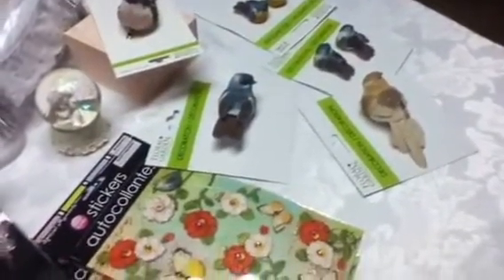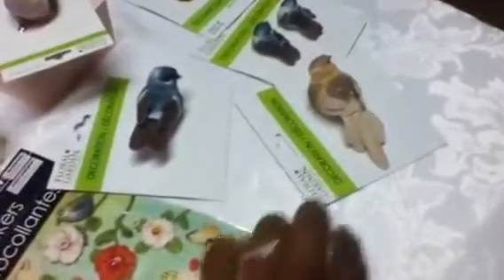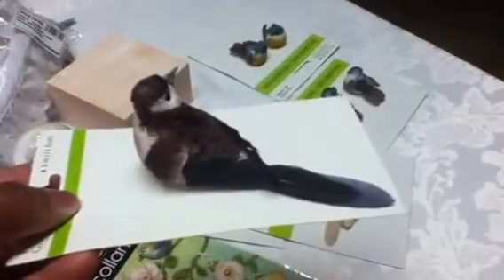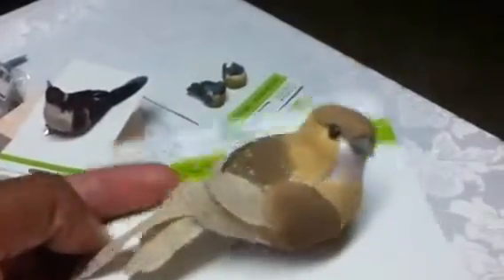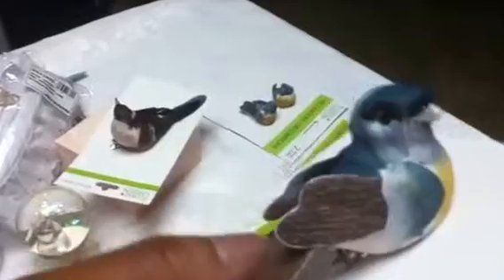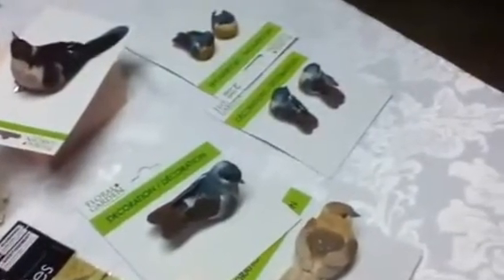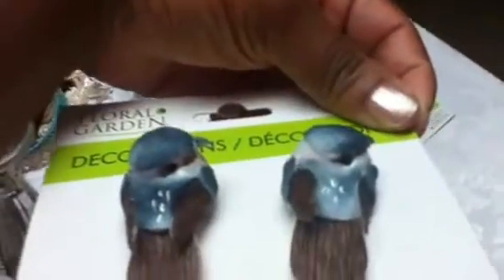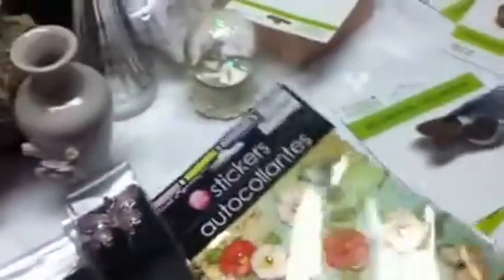VR to Jossiewebb82 My Next Haul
Items from Michaels, Joann, Dollar Tree